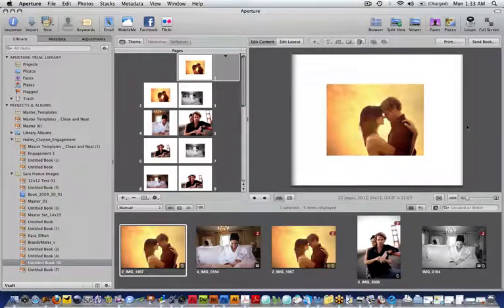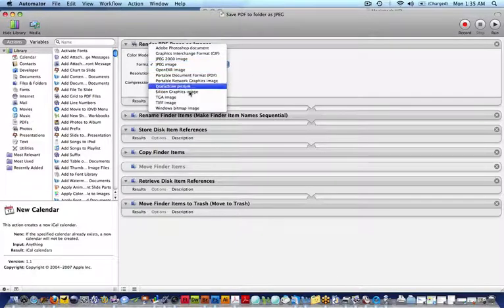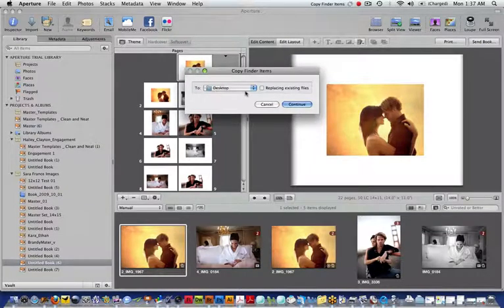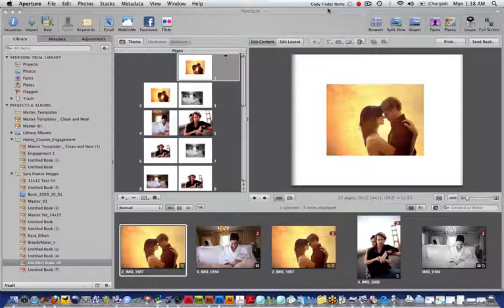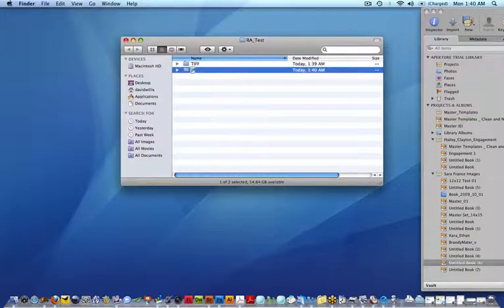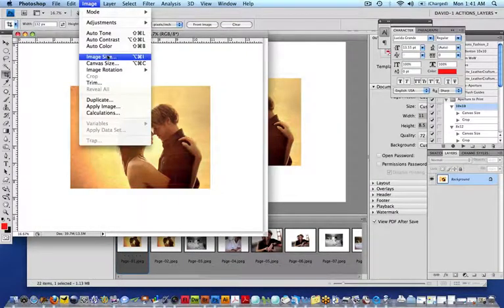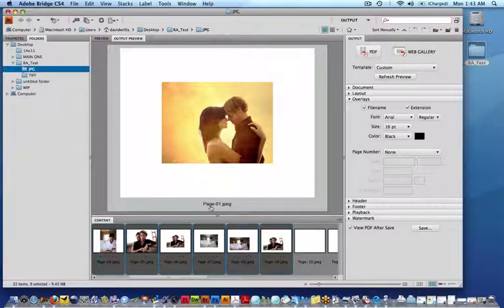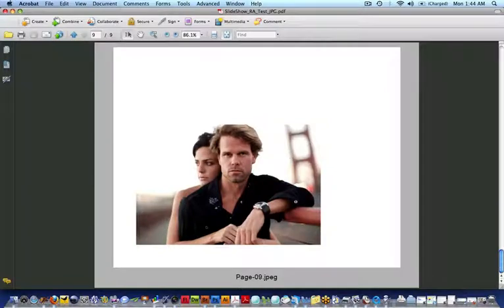How to Export JPGs or TIFF from Custom Size Book Theme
Problem. Photographer created a custom book theme size in Apple's Aperture 3. They now need to export the jpgs. How do they do that and get them to Leather Craftsmen? This video explains how you can export your JPGs or TIFFs files from your custom book theme size created in Apple's Aperture 3. When uploading your print files to Leather Craftsmen for Print & Bind, we need JPGs sRGB at 300 dpi.